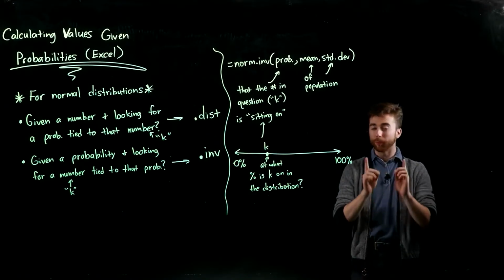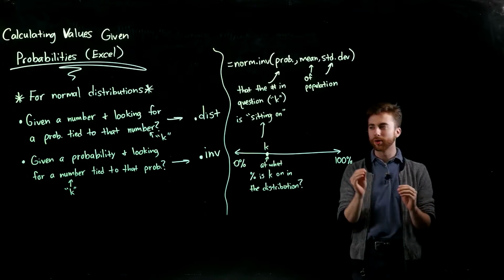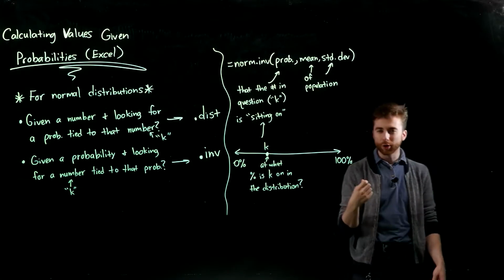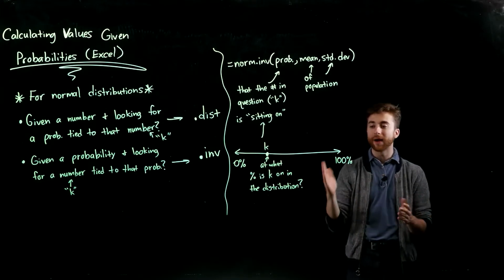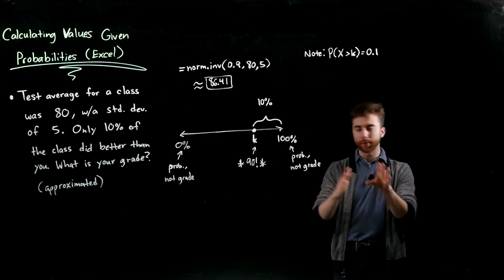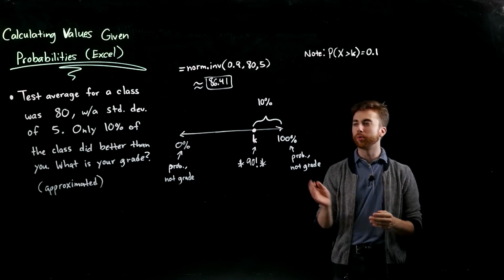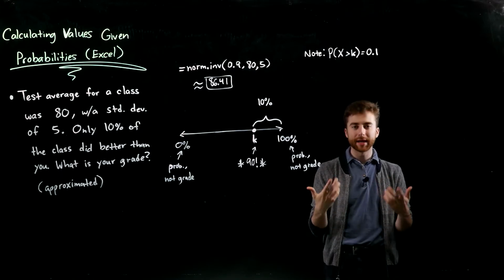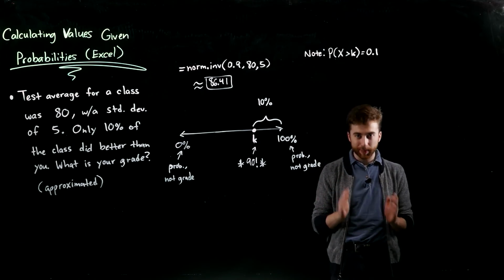Statistics - How to Calculate a Value Given a Probability (norm.inv)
Overview and example of how to calculate values (k) given a probability in Microsoft Excel.